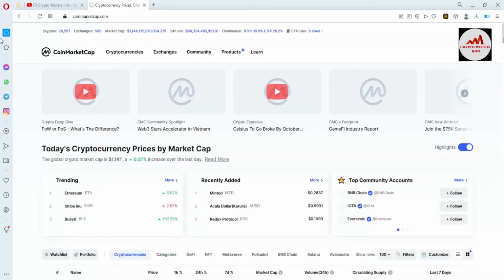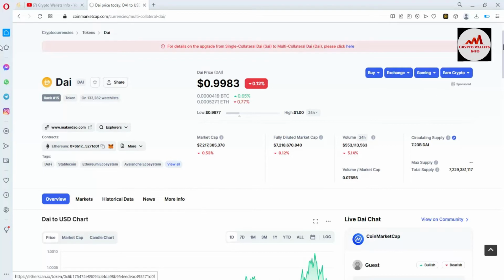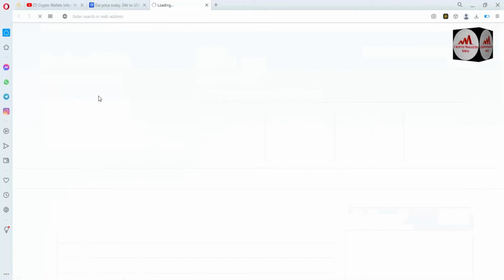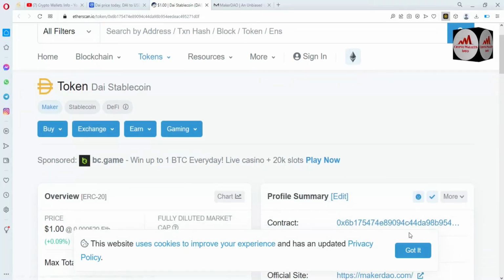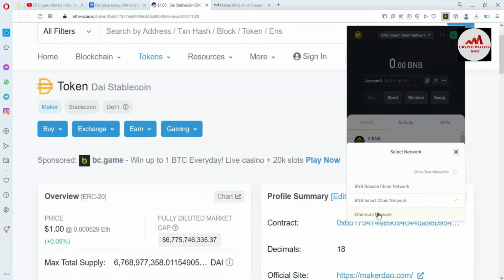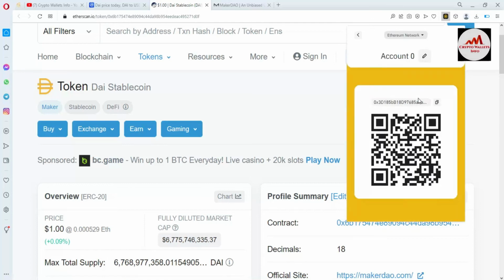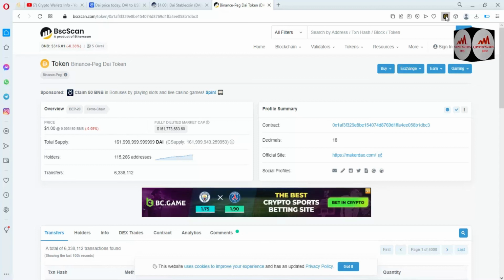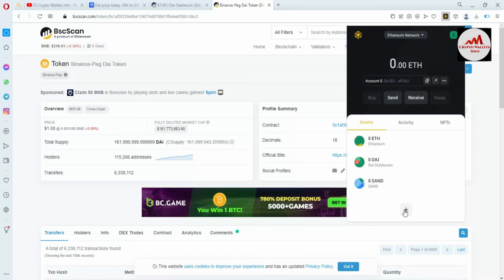How To Add DAI Wallet Address To Binance Smart Chain Wallet | DAI Token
How To Add DAI Wallet Address To Binance Smart Chain Wallet | DAI Coin. DAI is an Ethereum-based stablecoin (stable-price cryptocurrency) whose issuance and development is managed by the Maker Protocol and the MakerDAO decentralized autonomous organization.

The price of DAI is soft-pegged to the U.S. dollar and is collateralized by a mix of other cryptocurrencies that are deposited into smart-contract vaults every time new DAI is minted.

Binance Smart chain is gaining popularity as an Ethereum alternative mostly because of the cheaper transaction fees. Transactions are significantly cheaper, and the user experience is similar, if not even better. Binance smart chain is a fork of Ethereum blockchain. That means every Dapp that runs on Etereum could run on Binace smart chain.